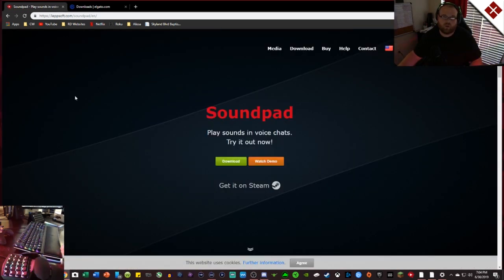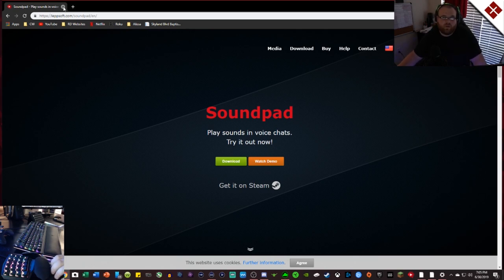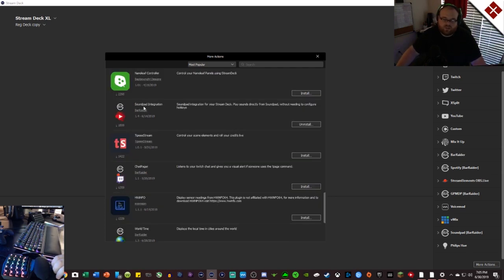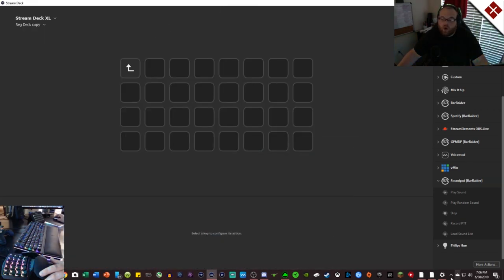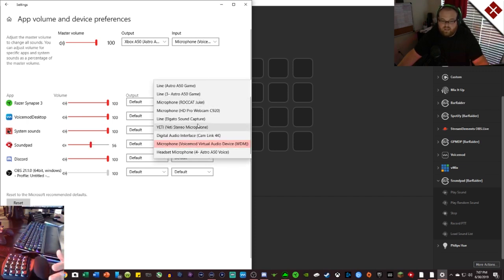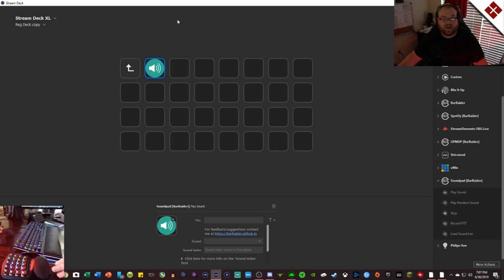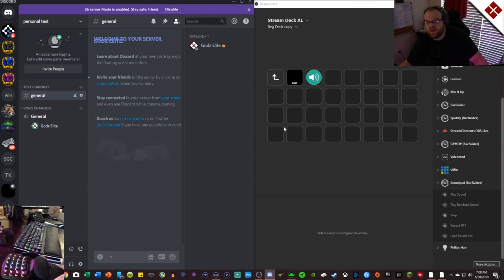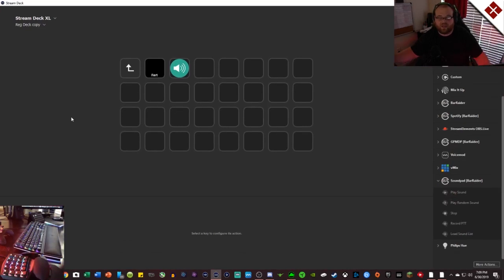How to use Elgato Stream Deck as a Soundboard Using Soundpad, Use With Games and Discord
In this video, we will be looking at how to use the Elgato Stream Deck as a soundboard while playing games or chatting in discord. We will be using a software called Soundpad that allows you to play sound effects straight through your stream deck without the use of hotkeys. Hope you guys enjoy. Send me some funny sound effects that I should use.

It really helps the channel and allows you to keep up with the latest content. Preciate Ya